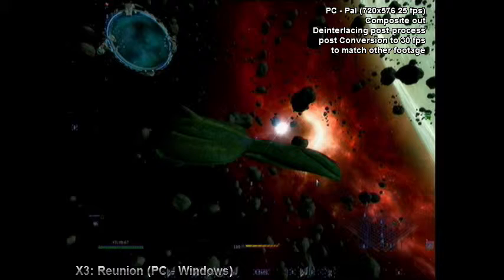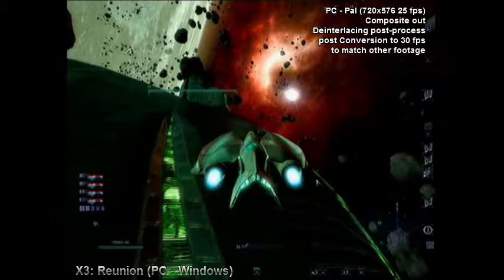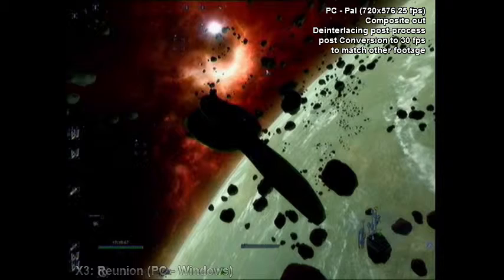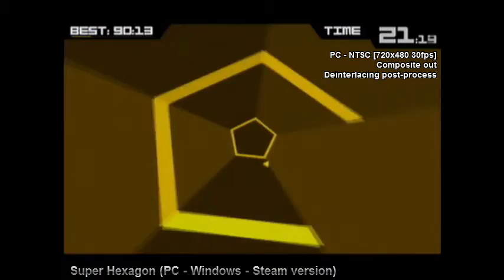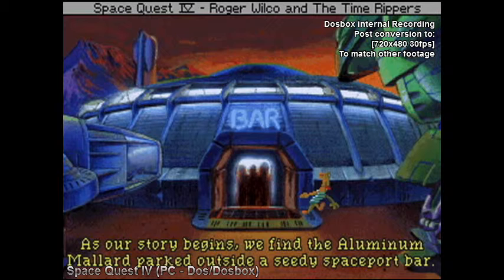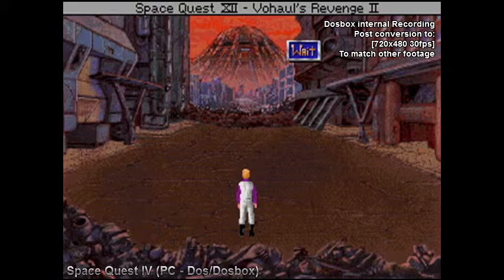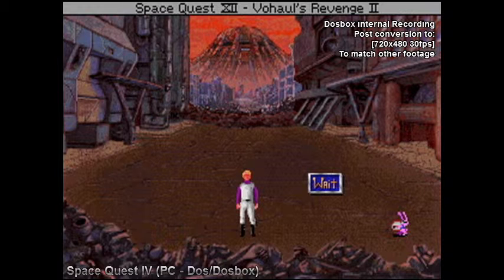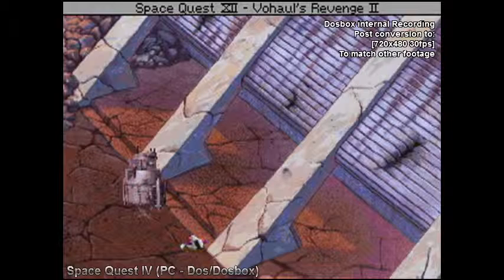[G000.S00.E02] Tech Test 2 - PC footage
Well, this is just embarrassing...
Anyway...

This is the second of my test videos. In this one, I test recording of PC game footage (mainly to show how bad it looks with my current equipment). - This will be my last test for now. The next video will be an attempt at a proper gaming video.
(There was going to be a third test video, but because it was going to contain 2D or 3D animation it would probably take a very long time to finish. I may work on it behind the scenes, but I didn't want to delay the start of proper video production for something so time consuming.)

This took a lot longer than I would have liked to finish. I hope I can improve on that, because one video every 2 weeks is a little sad... XD

Games in this test:
X3:Reunion         [0:00] (PC - Windows version)
Super Hexagon   [4:49] (PC - Windows Steam version)
Space Quest IV  [7:49] (PC - 2006 collection version in dosbox)

Most of the footage is recorded using a composite video capture device, which gives terrible results. (when used for PC games, anyway...)

Space Quest IV however was captured using the built-in video capture within dosbox...
The quality of that recording is a lot better, but it has it's own problems. While the recording looks fine, it starts to lag while I'm playing.
On top of that it has this weird quirk with music. - The music in most old games is midi, but dosbox usually plays that by simply getting windows to play it. - That sounds reasonably good, but it means the internal video recorder doesn't record it. So the games end up with sound, but no music.
The alternative is the adlib/soundblaster midi emulator, which plays music internally to dosbox, so it DOES get recorded, but then it sounds awful. (It's this adlib music you hear in this video.)
More... Authentic I guess... But kind of painful to listen to...

Anyway, I have a final few loose ends to tie up before I start proper video production, but see you soon!
(Hopefully, next week. No promises though)

Oh, and maybe have a look at my facebook page if you're actually reading this?:

(I'm intending to get a twitter account too, but I haven't... Yet.)